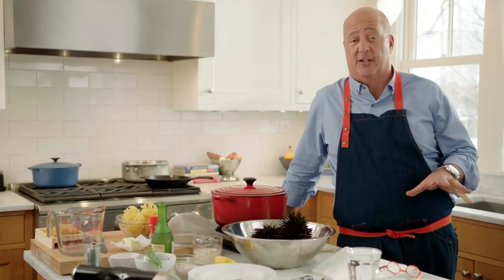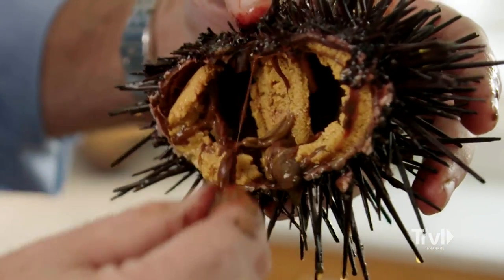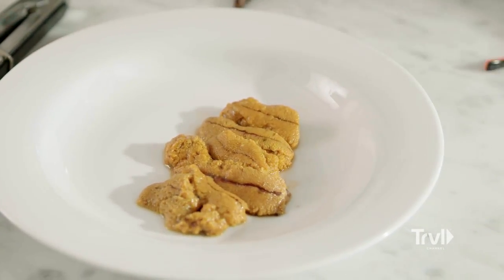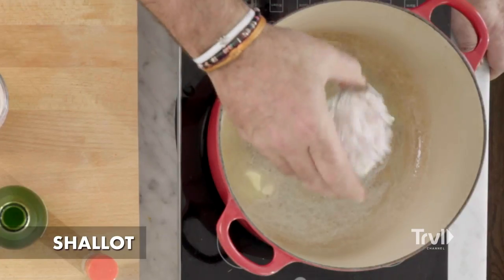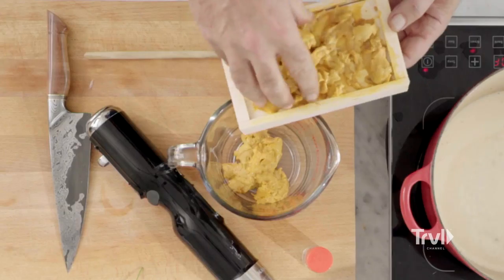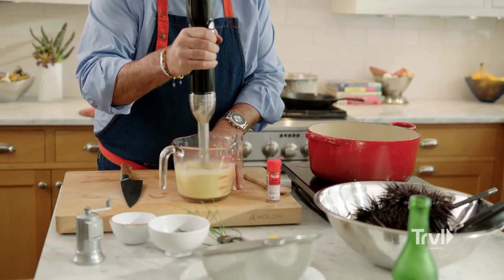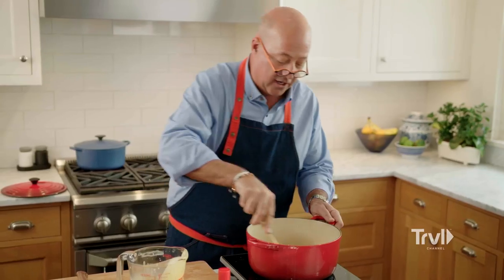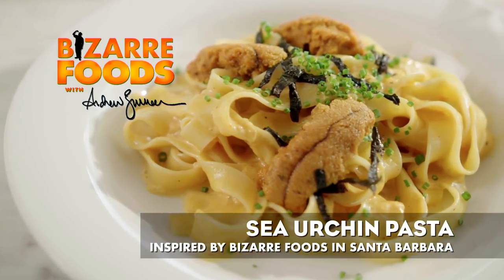Andrew Zimmern's Sea Urchin Pasta | Bizarre Foods With Andrew Zimmern | Travel Channel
Andrew Zimmern dusts off his passport to crisscross the globe in search of the world's most exotic foods! This adventurous eater infiltrates markets and restaurants, taking viewers behind the scenes to savor the local cuisine, even if that means gulping down ant eggs in Mexico City or slurping on snails in Portugal. Andrew is game for anything and knows the most interesting food is found closest to the source. So whether he's harvesting gooseneck barnacles in Lisbon or wading through bogs to find medieval ingredients in Ireland, Andrew will always dish up the unimaginable.